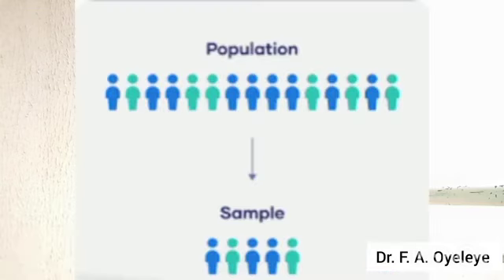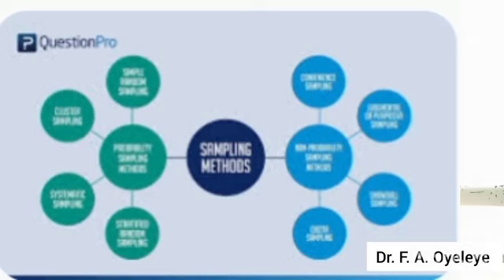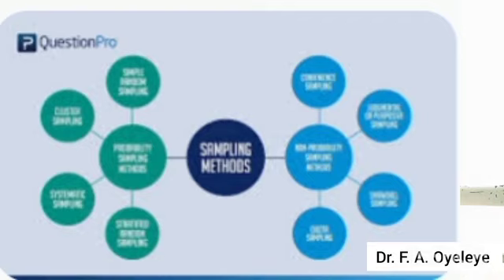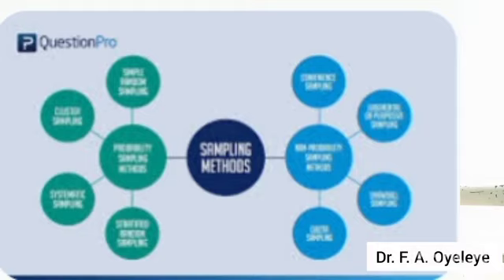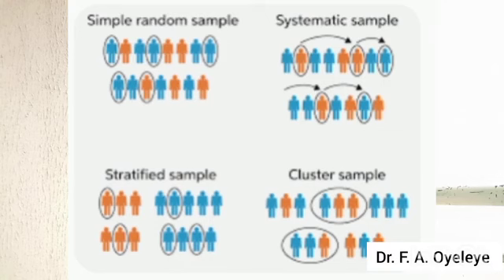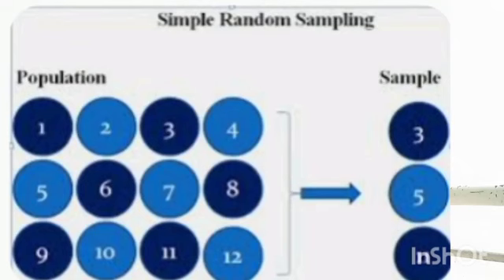Sampling Techniques in Research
Main Theme: Accomplishing Your Research Task through Statistical Skills.

Brief Description: Listen and learn about the sampling techniques  in research.